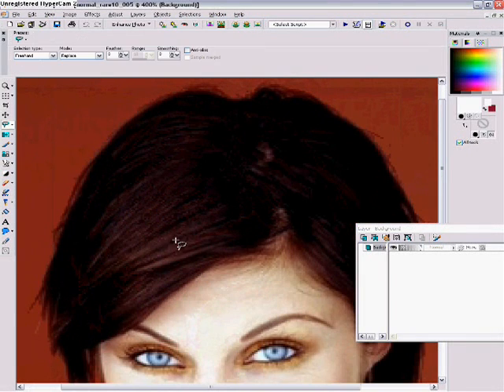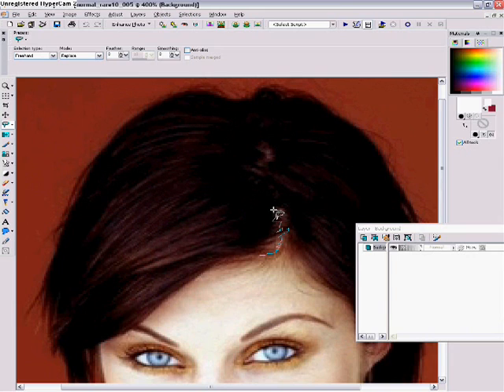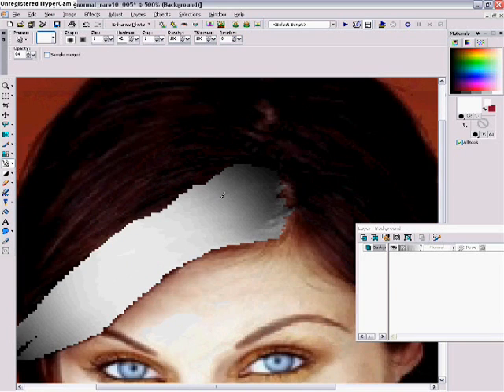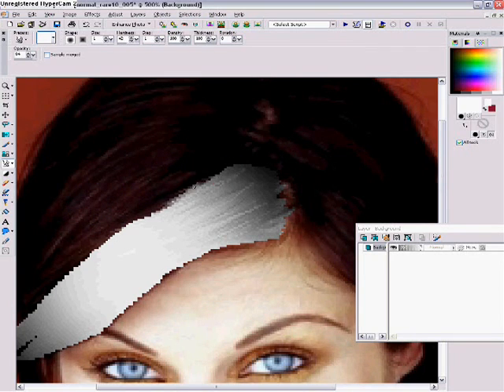Tutorial: Rogue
A friend asked me how I got Rogue's hair to actually look like hair, so I decided to make a tutorial.  This is my first attempt at such a thing.